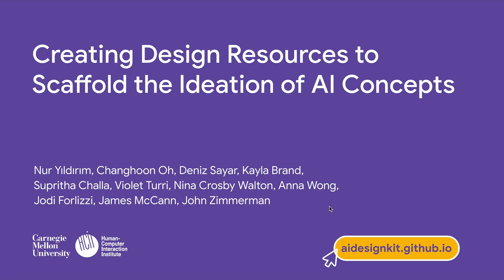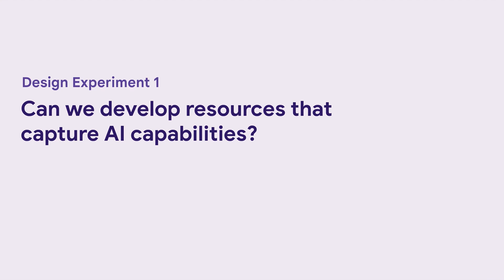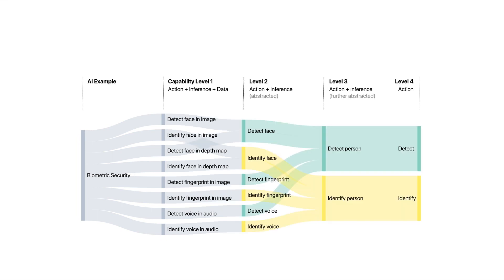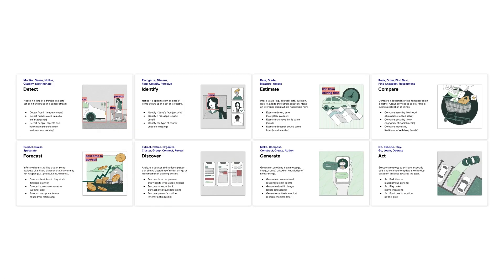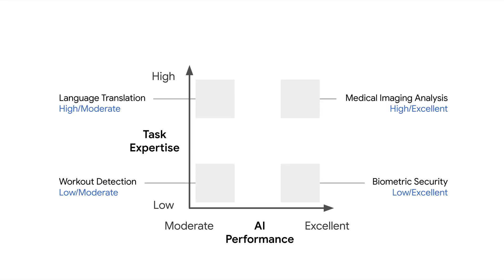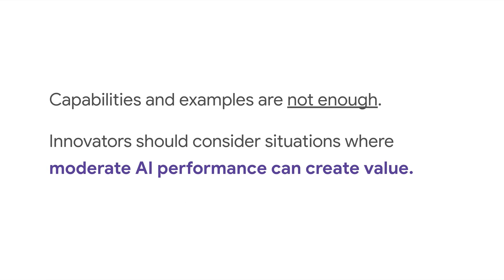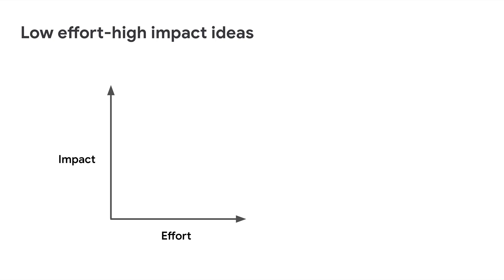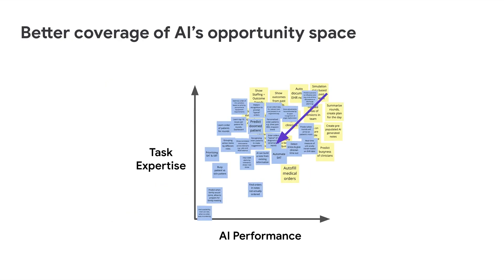Creating Design Resources to Scaffold the Ideation of AI Concepts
Nur Yildirim, Changhoon Oh, Deniz Sayar, Kayla Brand, Supritha Challa, Violet Turri, Nina Crosby Walton, Anna Elise Wong, Jodi Forlizzi, James McCann, John Zimmerman

DIS 2023: ACM Designing Interactive Systems
Session: Human in the AI Loop

Advances in artificial intelligence have enabled unprecedented technical capabilities, yet making these advances useful in the real world remains challenging. We engaged in a Research through Design process to improve the ideation of AI products and services. We developed a design resource capturing AI capabilities based on 40 AI features commonly used across various domains. To probe its usefulness, we created a set of slides illustrating AI capabilities and asked designers to ideate AI-enabled user experiences. We also incorporated capabilities into our own design process to brainstorm concepts with domain experts and data scientists. Our research revealed that designers should focus on innovations where moderate AI performance creates value. We reflect on our process and discuss research implications for creating and assessing resources to systematically explore AI’s problem-solution space.

Video presentations for Papers and Pictorials at DIS 2023